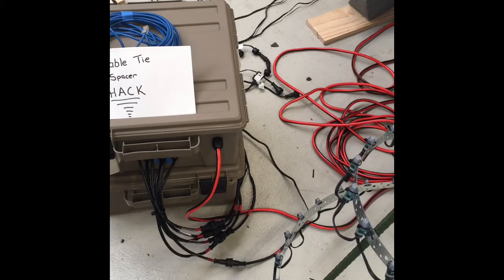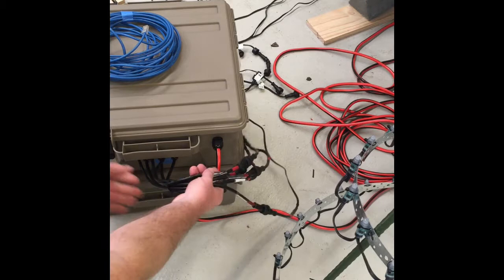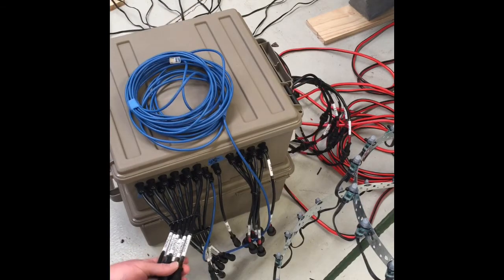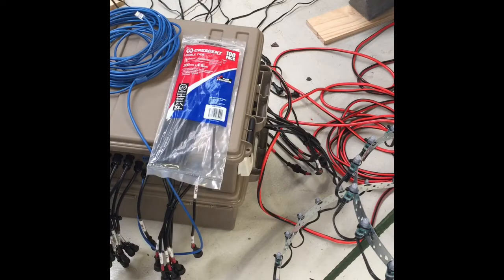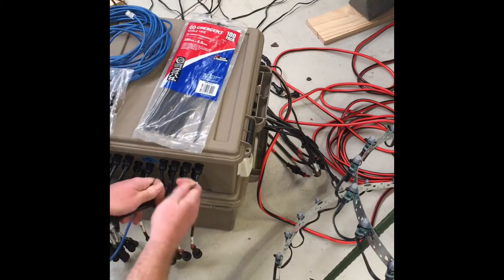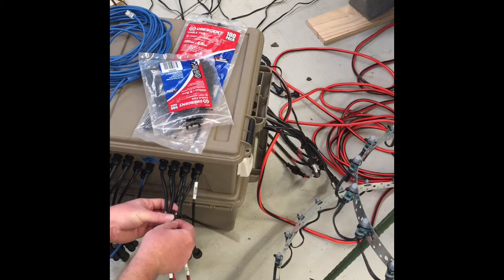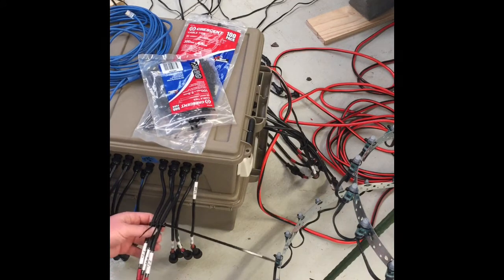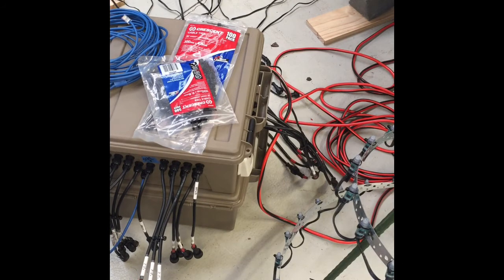Falcon F16 & F48 Pixel Controller Enclosure Build Part 7 - Cable Tie Spacer (Zip Tie) Tip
Part 6 - Just a quick tip I use for keeping the pigtails (outputs from pixel controller) neat and tidy using cable ties as a cable spacer.

Sorry for the poor audio it was raining really hard on the shed roof when I filmed this.

As a sneak peak at the similar controller enclosure I am going to use for my Falcon F16 V3 to control our Mega Tree.

Ammo Crate (Enclosure); Note for some reason these have had a price rise since I purchased them